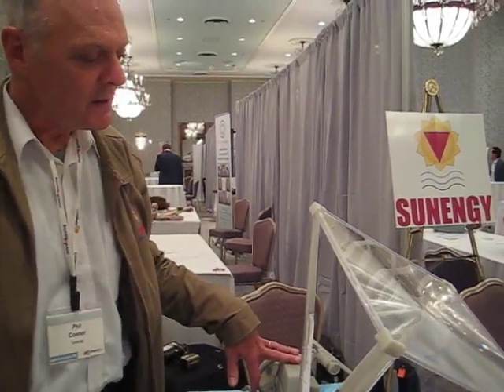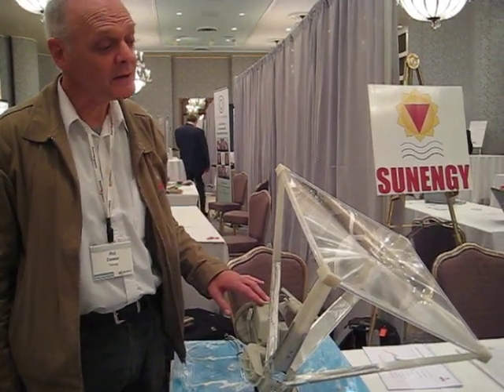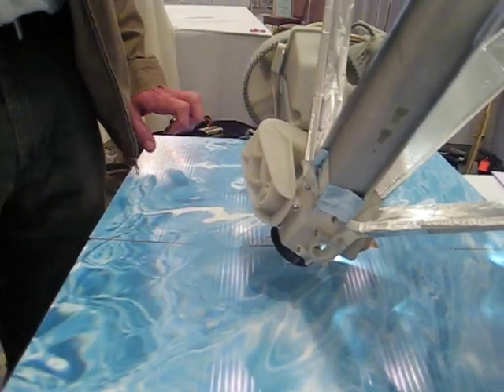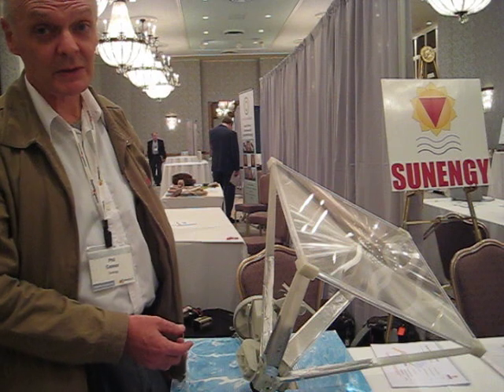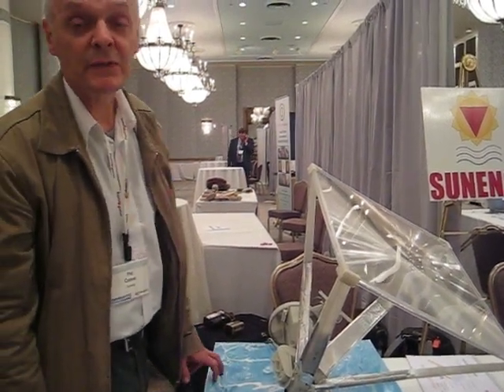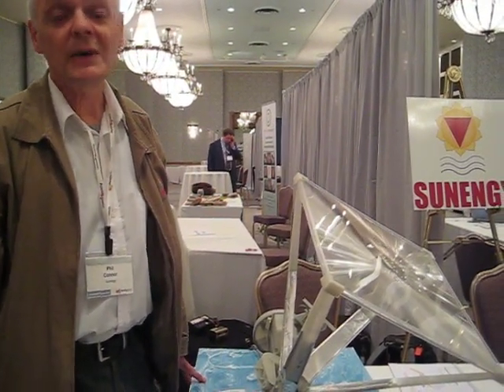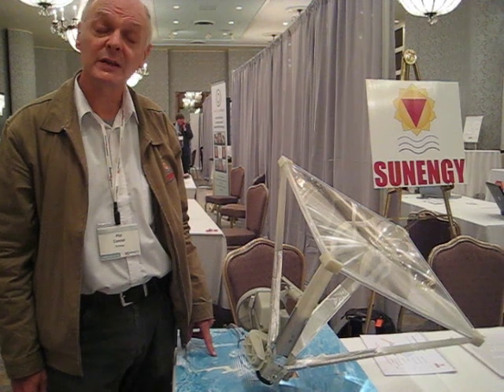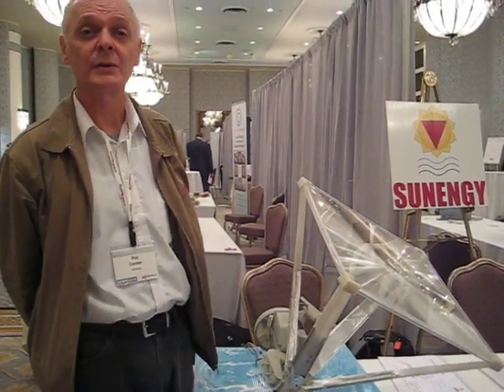sunengy solar concentrator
Sunengy showed off their solar concentrator prototype at Clean Tech Forum 2009